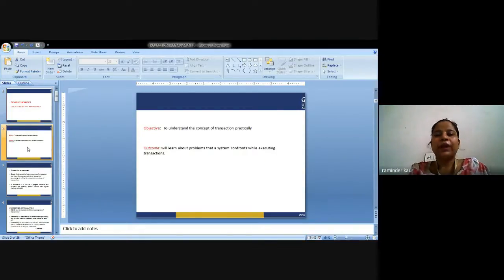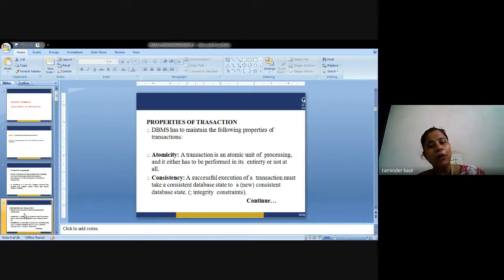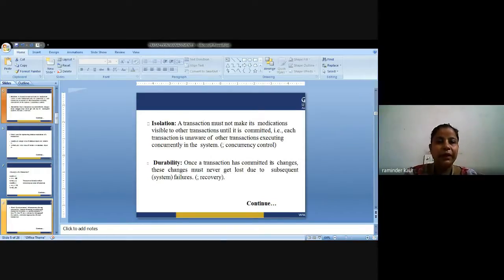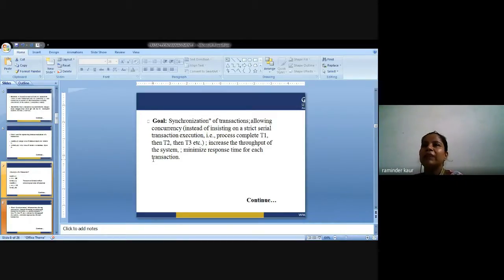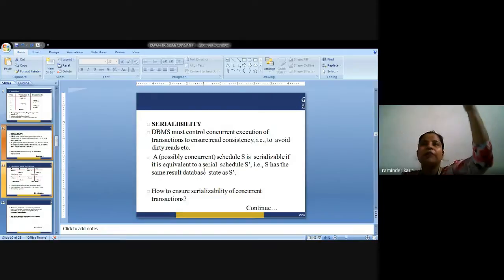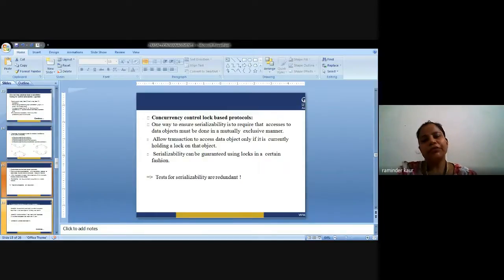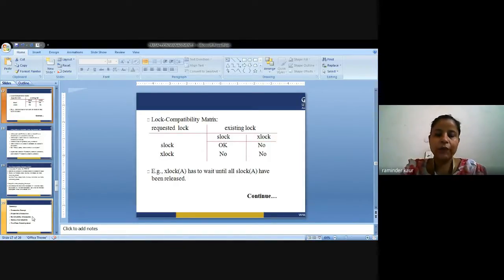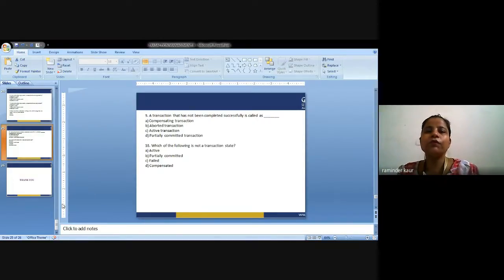DATABASE MANAGEMENT SYSTEM- 9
Title: Trasaction Management

The deliberation is aimed at detailed understanding of transaction management.
Transactions are a set of operations used to perform a logical set of work. A transaction usually means that the data in the database has changed. One of the major uses of DBMS is to protect the user’s data from system failures. It is done by ensuring that all the data is restored to a consistent state when the computer is restarted after a crash. The transaction is any one execution of the user program in a DBMS. Executing the same program multiple times will generate multiple transactions.